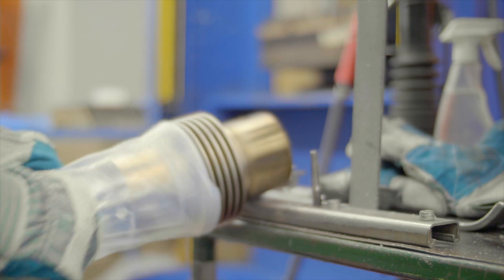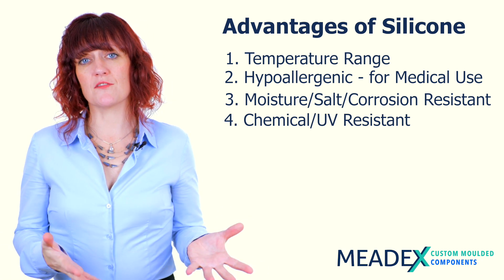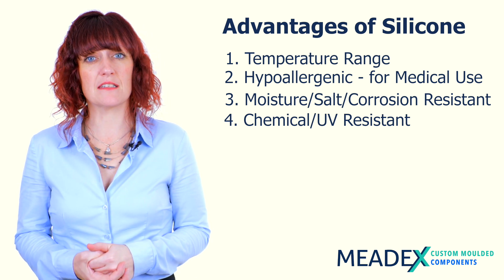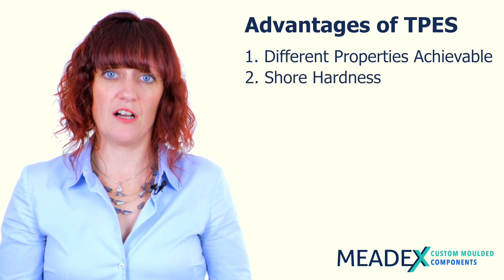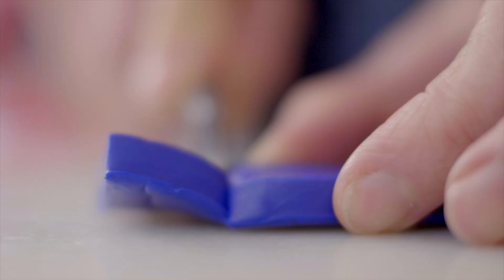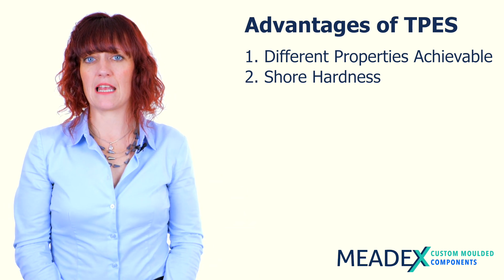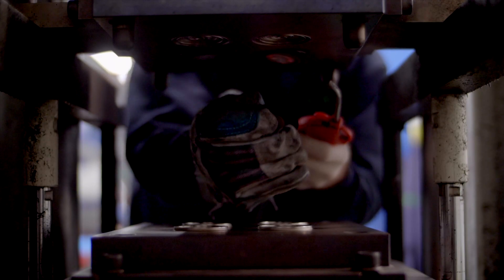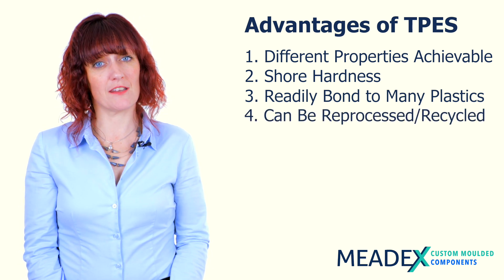Advanced Materials: Comparing Silicones to Thermoplastic Elastomers